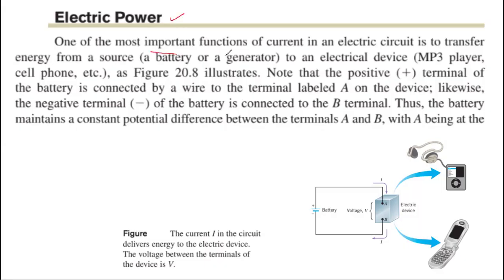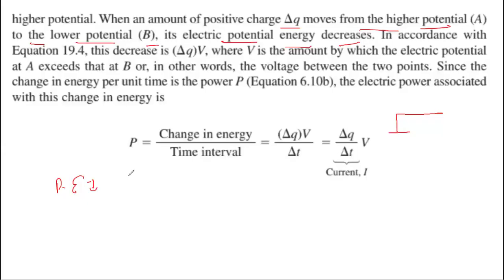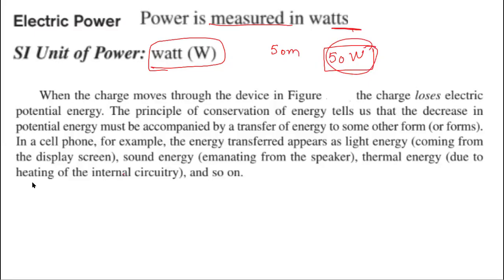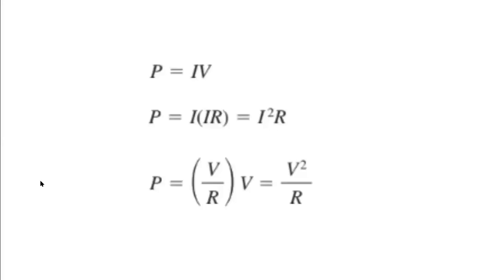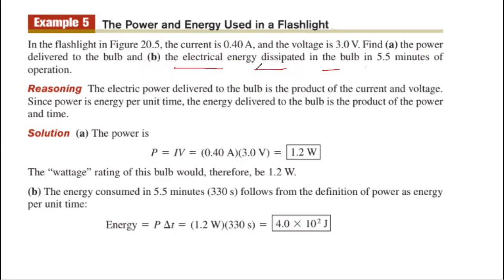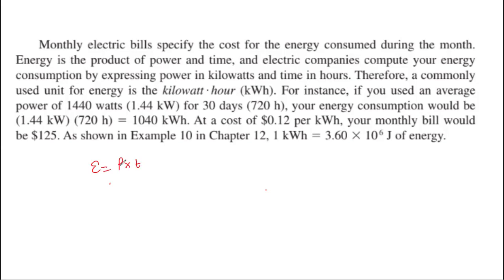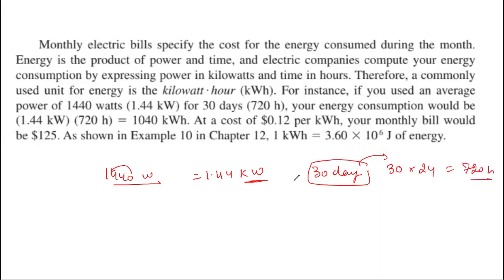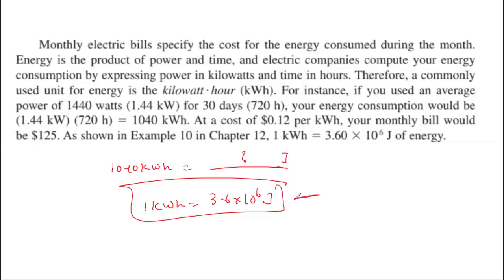Electric Power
This video tutorial talks about basics of Electric Power and its formula.  Detailed solutions and calculations have been done to support the learning process.

Please feel free to go over the previous content related to this topic added below:
Basic concepts of charge and electricity: